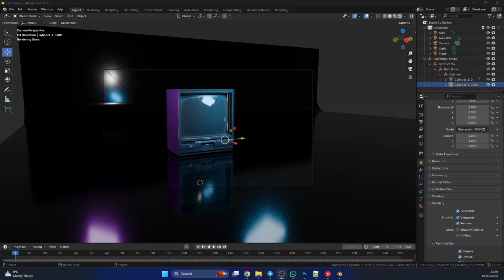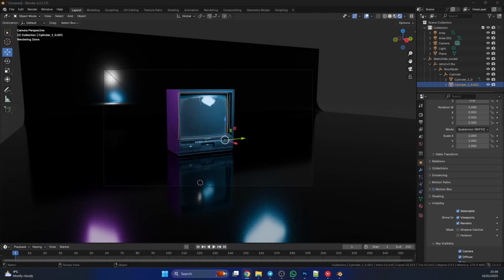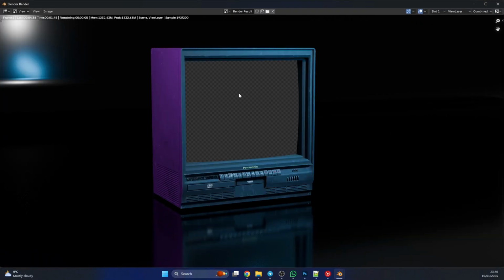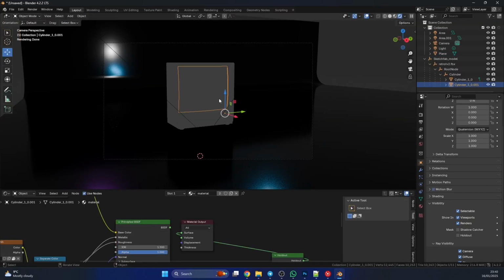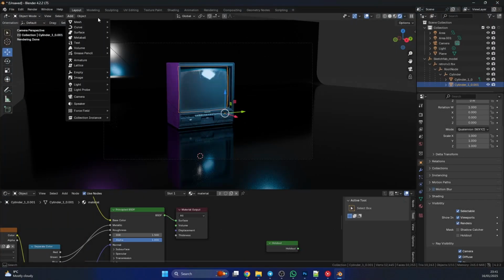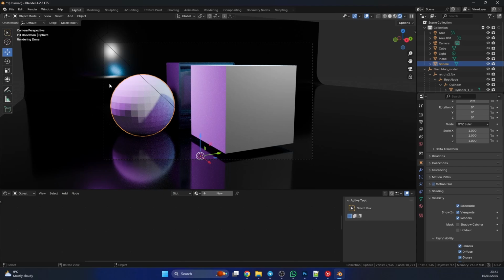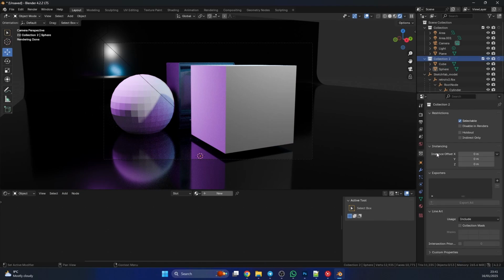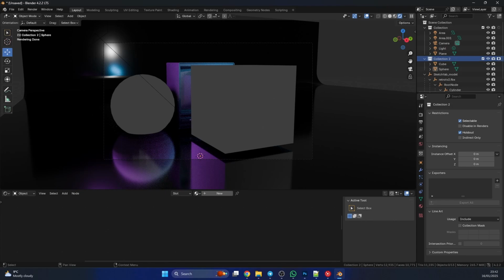Holdout - Blender Basics - Collection, Shader and Object options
In Blender 3D, a holdout is a feature used to create transparent areas in a rendered image or animation by masking out specific parts of the scene. It is commonly employed for compositing purposes.

When a Holdout Shader is applied to an object or material, it effectively tells Blender to render that part of the scene as transparent (alpha 0). This allows you to overlay other elements or composite images seamlessly in post-production. Holdout is particularly useful when you want to isolate specific elements or exclude certain areas from the final render without deleting or altering the scene geometry.

Key Features:
Transparency in Renders: The areas with the Holdout Shader appear transparent in the final render, showing the alpha channel.
Compositing-Friendly: Makes it easy to add other visual elements in external software like After Effects, Photoshop, or Blender's compositor.
Flexible Application: Can be applied to individual materials or set on entire objects using View Layers or render passes.
Common Use Cases:
Removing Backgrounds: Exclude parts of the scene, such as a sky or an environment, while keeping the subject visible.
Isolating Objects: Render only specific objects with transparent surroundings for later compositing.
Scene Cutouts: Create holes or masks in renders for overlaying visual effects.